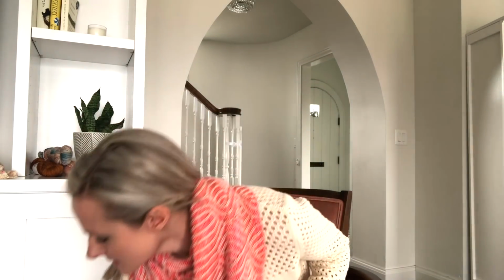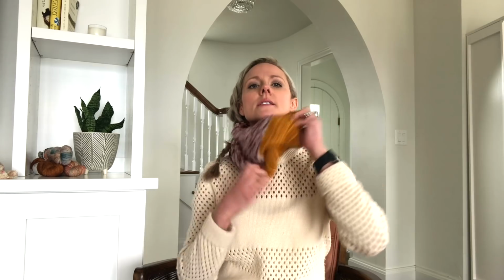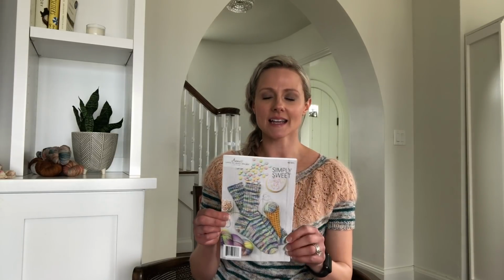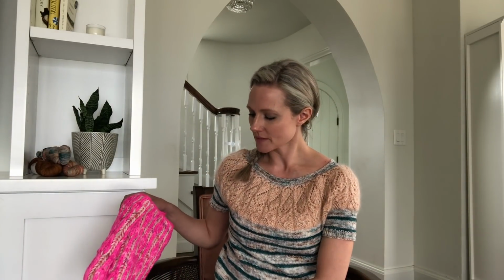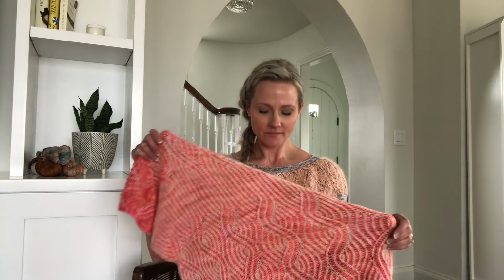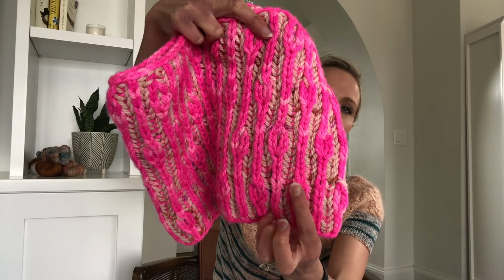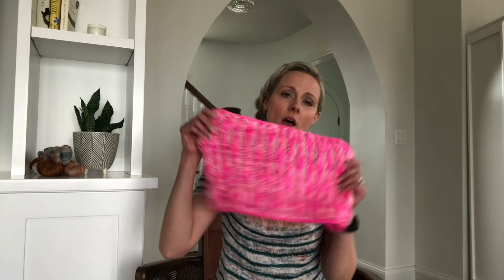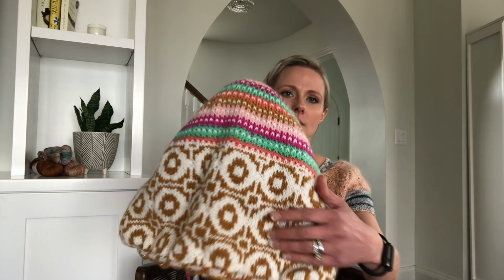Whimsy North Podcast Episode 2 | Knitting Podcast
Here is the second episode of the Whimsy North Podcast! This podcast is a behind-the scenes look at how I design knitting patterns and run a knitwear design business. In this episode I show you a few designs I'm currently working on, and answer viewers questions about brioche knitting, how to get test knitters, and where to learn how to grade knitting patterns.

If you like to knit, you are in the right place!

You can find links mentioned in the podcast below.

+ Ultimate Sweater Book by Amy Herzog
+ The Knitter's handy book of Top-Down Sweaters by Ann Budd

Using these links helps me to continue to provide you with great content and free patterns so thank you for your support! I do not promote anything that I haven’t used and love myself.

I (Margaret Stauffacher) is also a participant in the Amazon Services LLC Associates Program, an affiliate advertising program designed to provide a means for sites to earn advertising fees by advertising and linking to Amazon.com. “As an Amazon Associate I earn from qualifying purchases.”